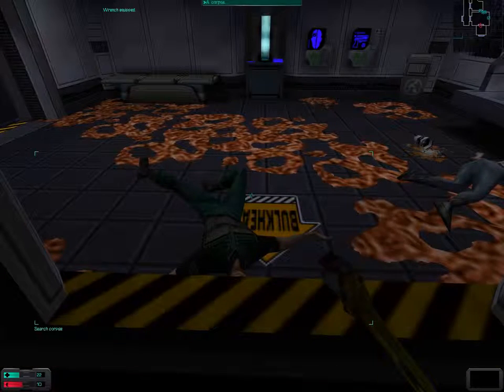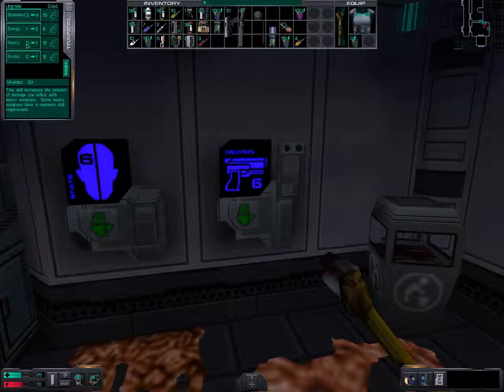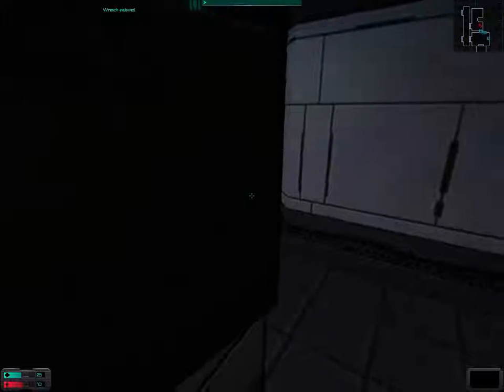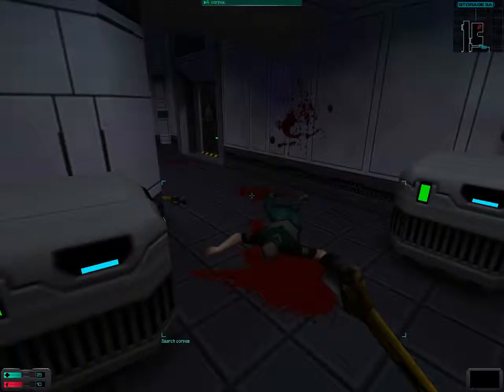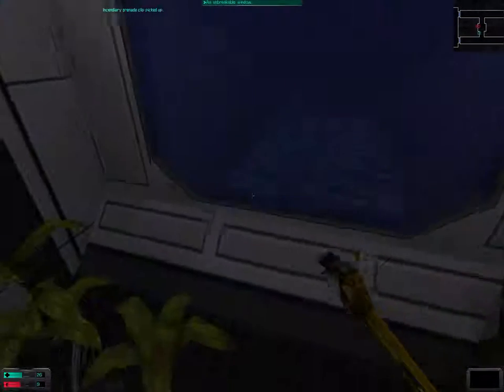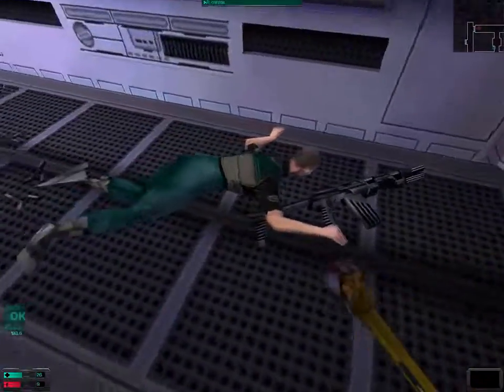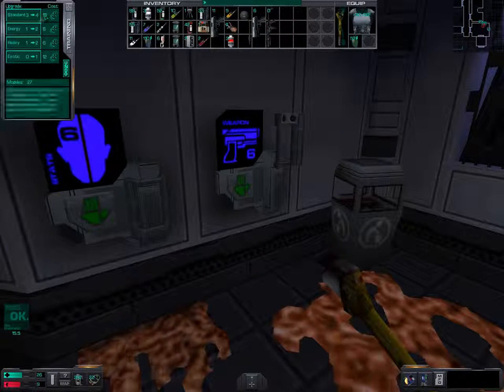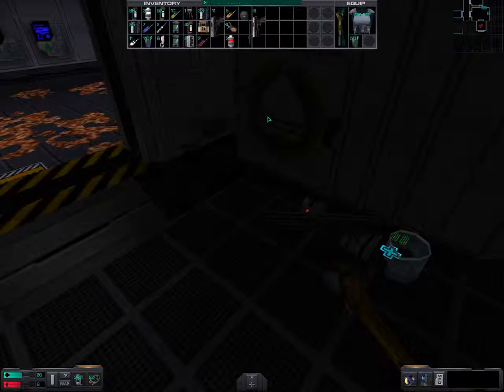Let's Play System Shock 2 #25: Flying Worms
Still trying to rid the Von Braun from the biomass, we enter Sector A of Hydroponics. There, we encounter a few surprises.